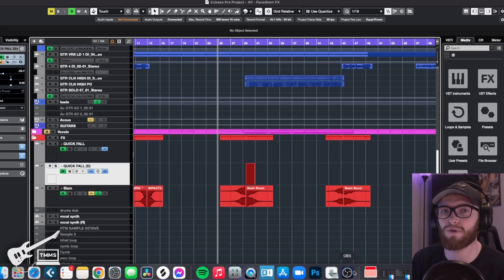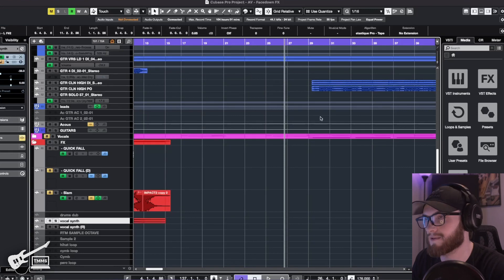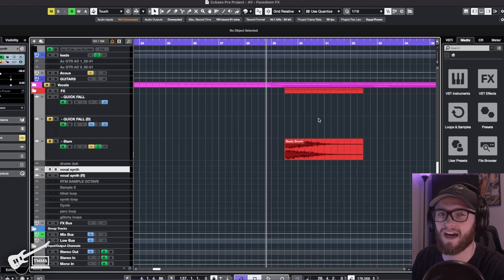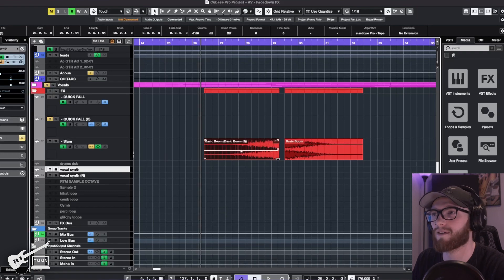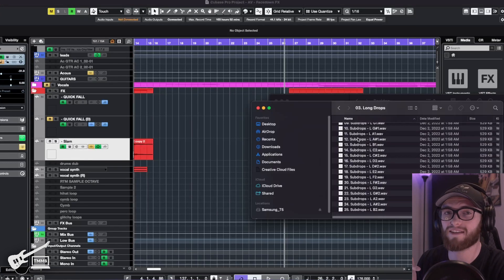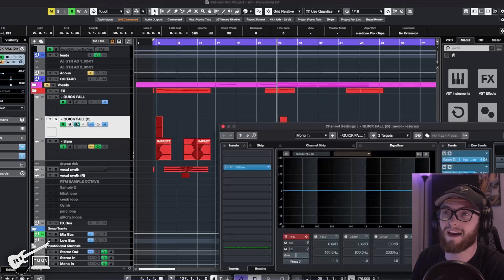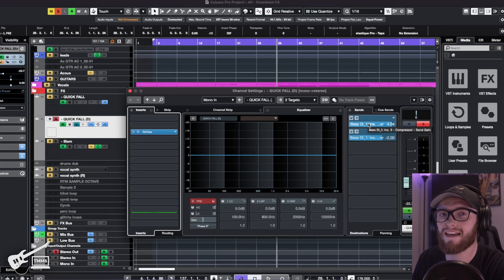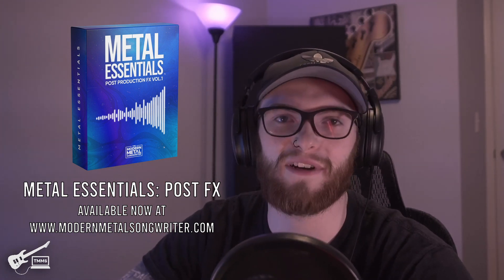Make Your Chorus Explosive With 2 Simple Steps | Free FX Sample Download | MMS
Thanks to @deadlyvices for letting me use their track we worked on in this video